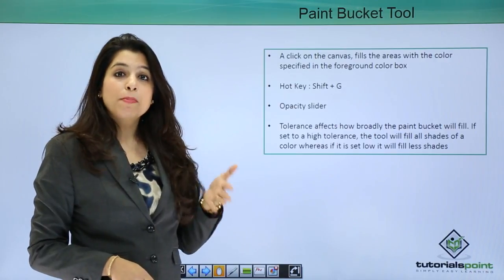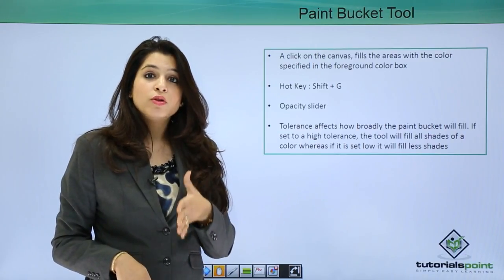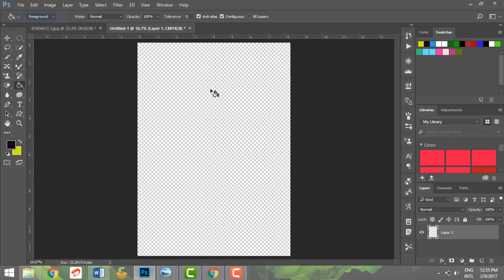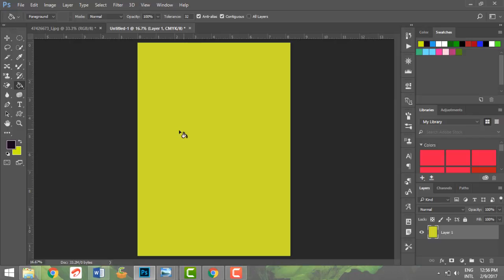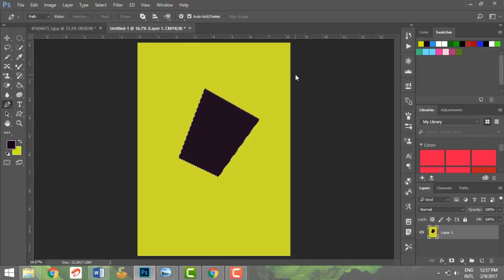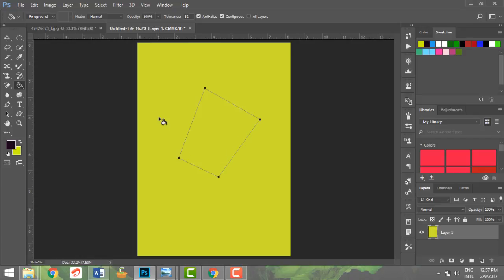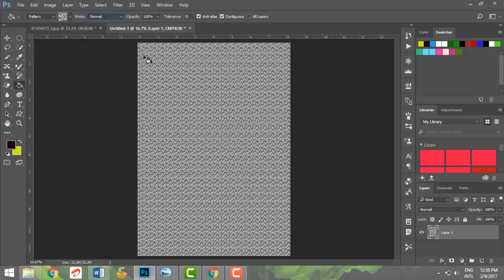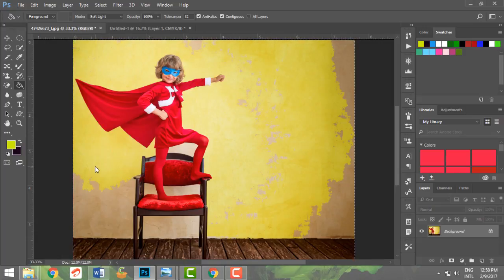Photoshop - Paint Bucket Tool